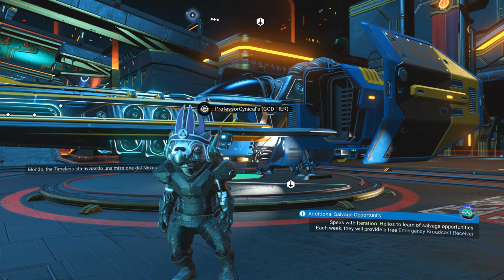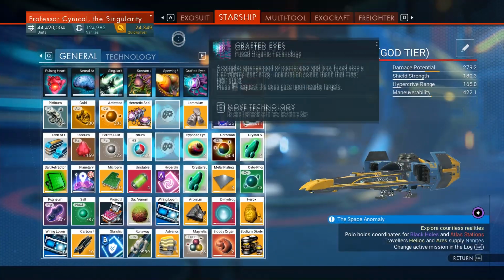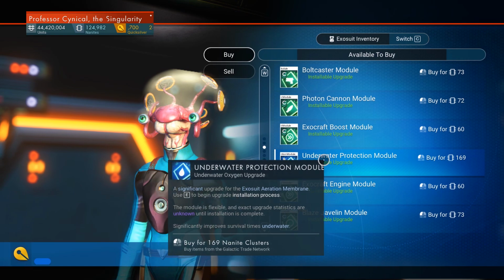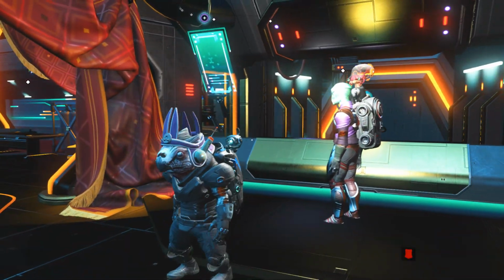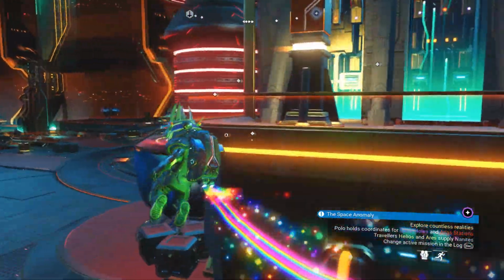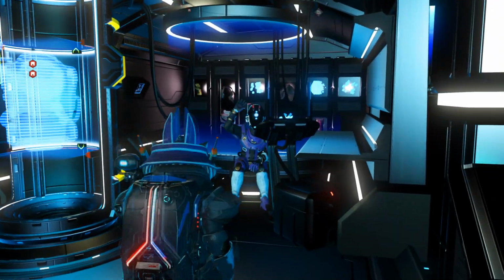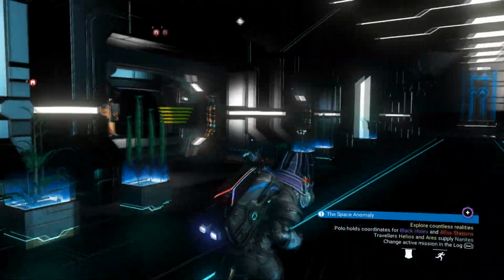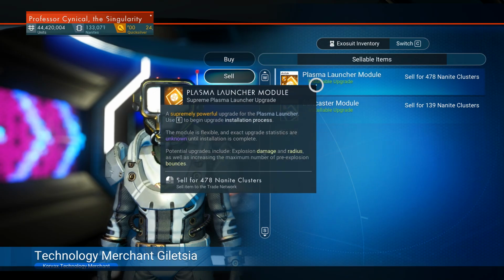No Man's Sky 2.62 Official Release Anomaly And Space Station Nanite Glitches